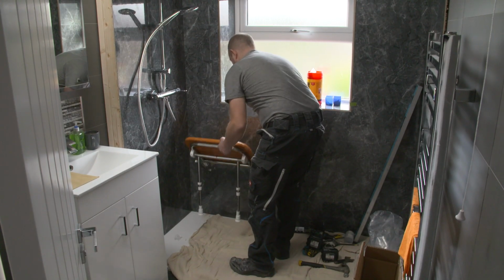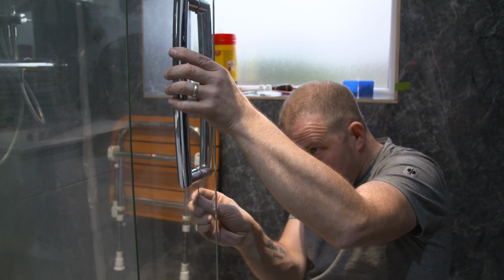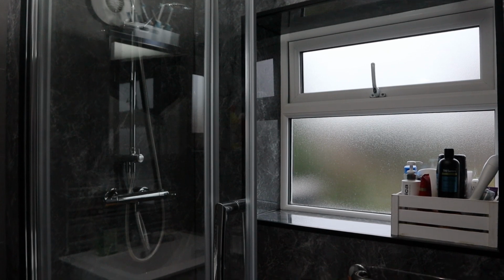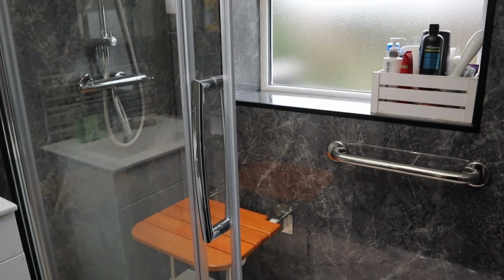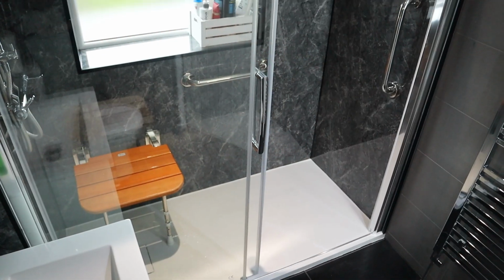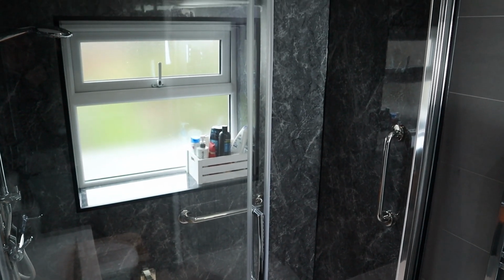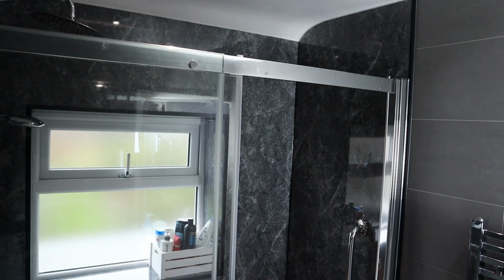Multi-generational Bathroom Adaptation - Customer Testimonial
We love seeing our products installed in peoples' homes and hearing about the difference they've made! In our latest video, we meet the Patels, a multi-generational family from Leicester, who adapted their bathroom with AKW Onyx products to enable their parent to shower in comfort and safety.